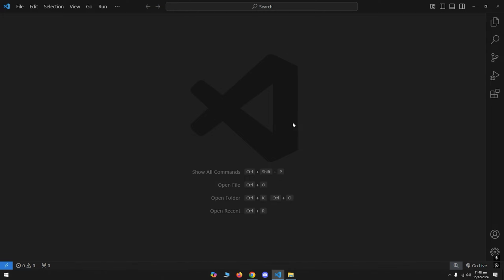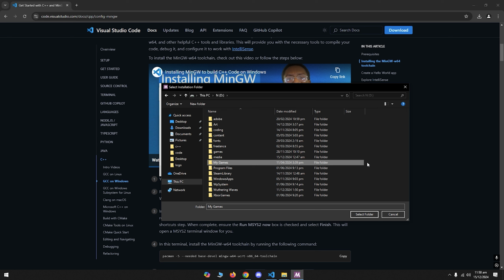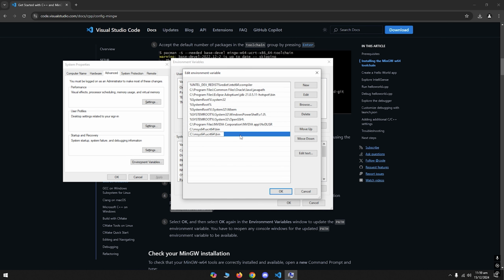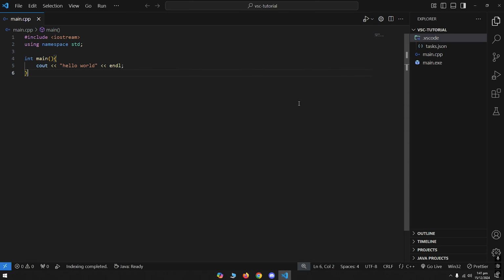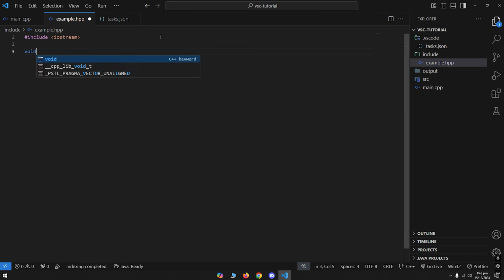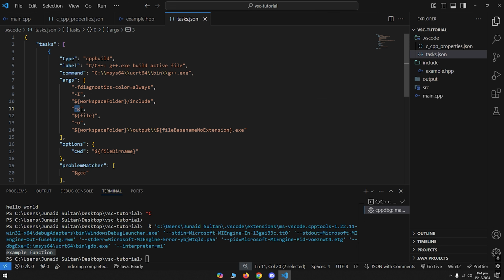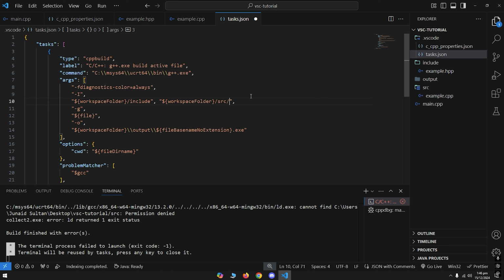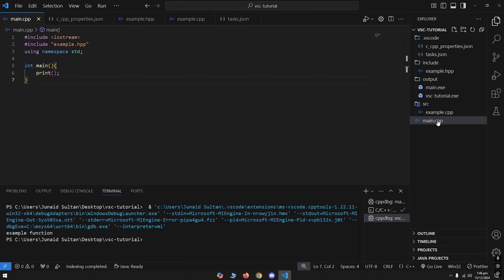how to setup c++ project in visual studio code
this video guides you step by step on how to setup a c++ project in visual studio code (vs code). This project will contain multiple directories/folders for important things like header/include files , the output files and source/src files.

Timestamps:
00:00 - introduction
00:11 - linux compiler setup
00:33 - windows compiler setup
03:46 - basic vs code setup
05:36 - changing output location
07:00 - configuring include files
08:54 - configuring src files
10:12 - configuring main.cpp path
10:43 - renaming .exe output
11:31 - new projects